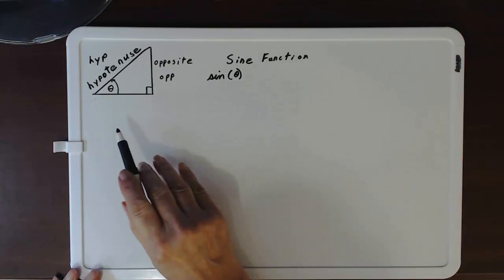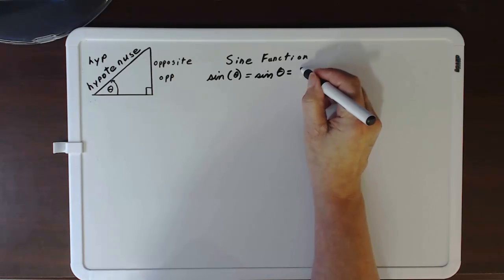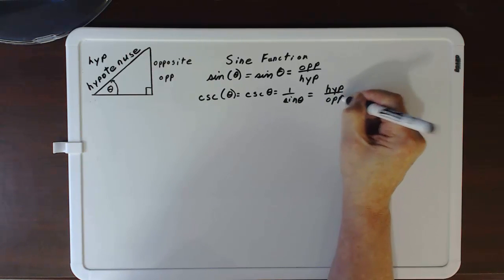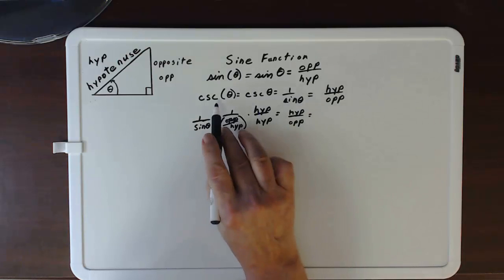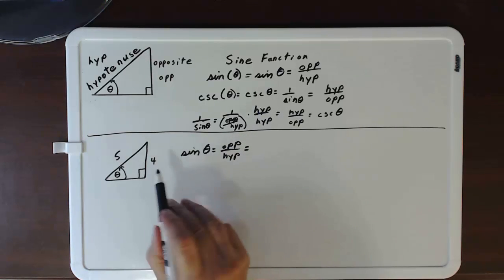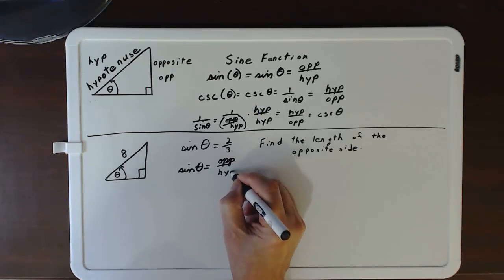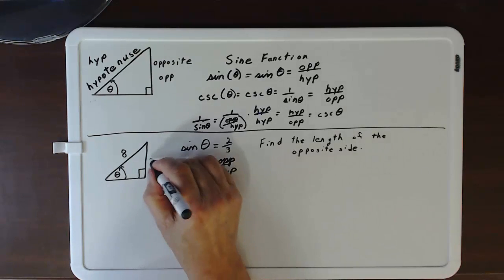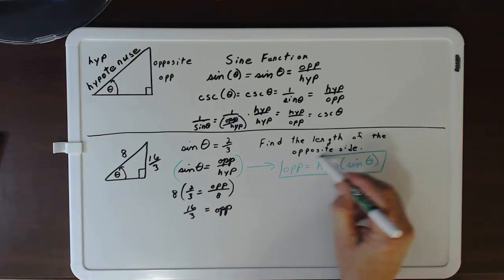7.a. What is the Sine Function, Right Triangle